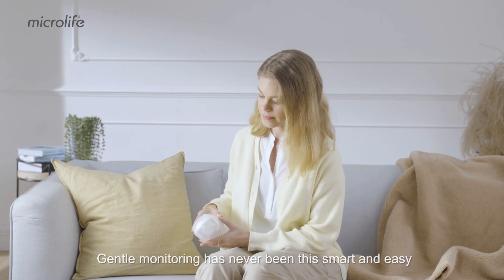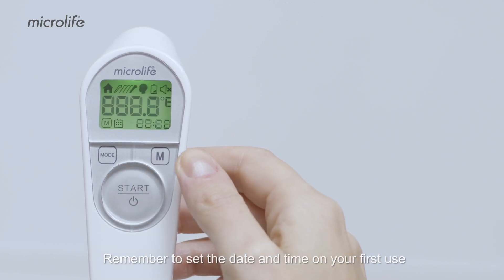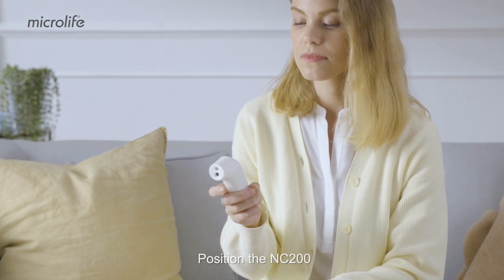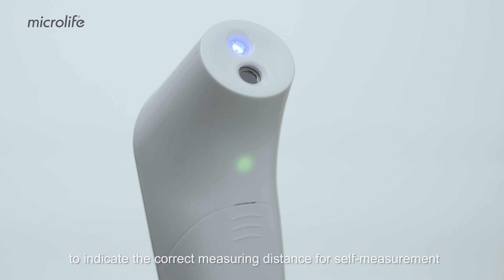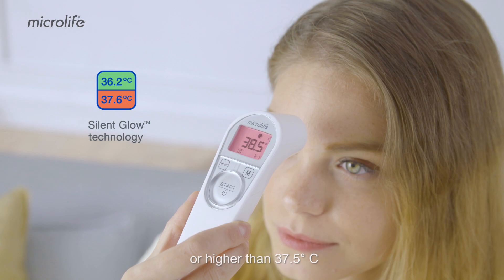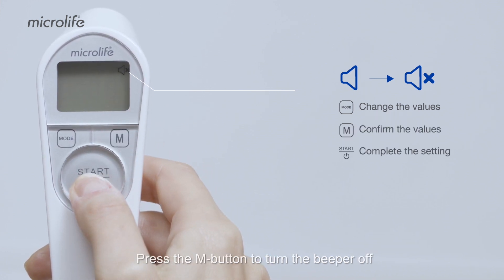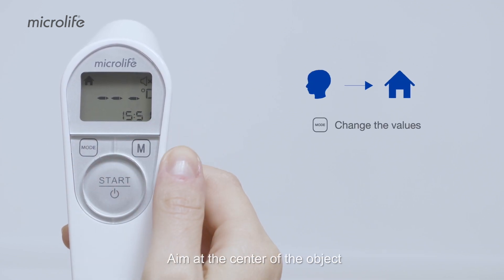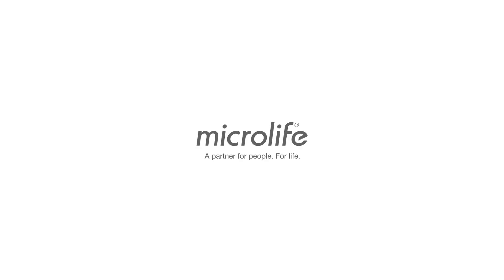Microlife NC200 Non-contact thermometer with auto-measurement and distance control–Asia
The Microlife non-contact thermometer NC 200 takes a measurement automatically in 1 second when the device detects the distance is within 5 cm. The self-indicator light on the back shows the user that the device is at the right distance. It's an ideal choice for multiple users and families.